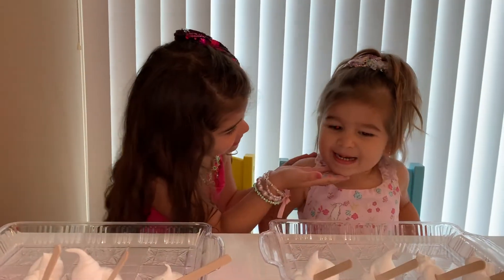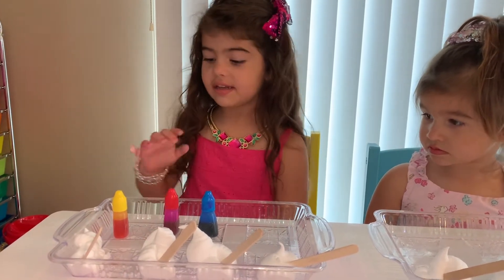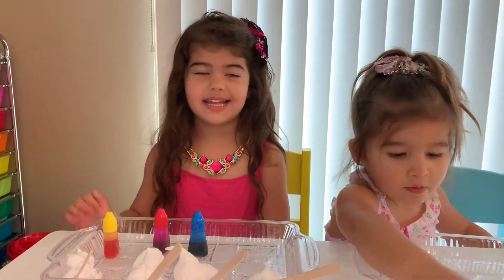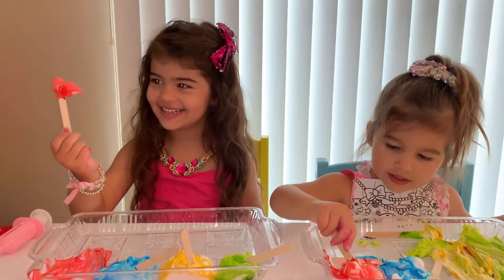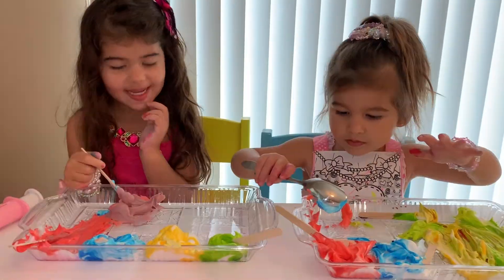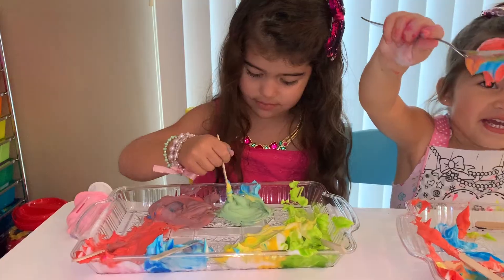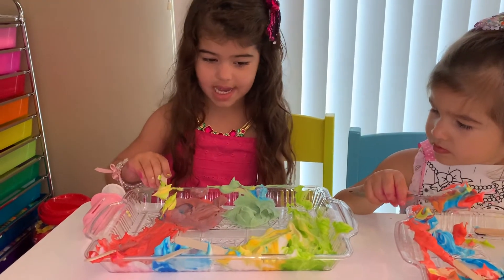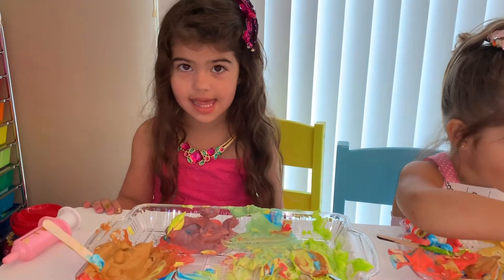Mixing colors - Toddlers experimenting the mixture of primary and secondary colors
Fun science experiment to show little children the combination of different colors. They seriously LOVED the texture! (shaving foam + food coloring)!!